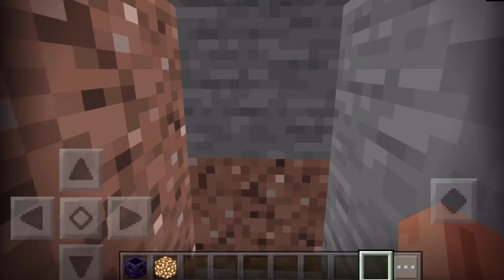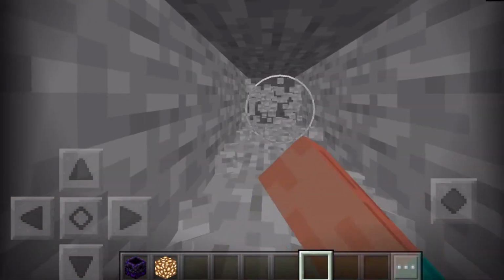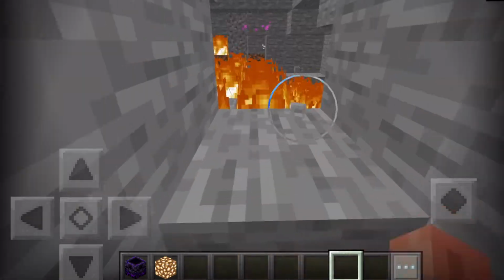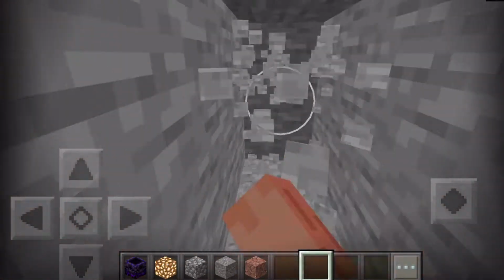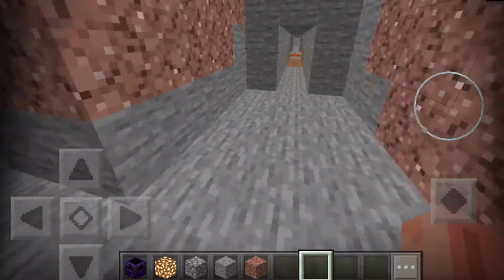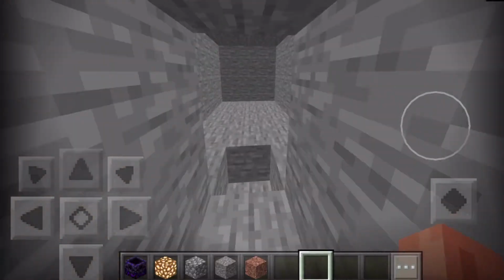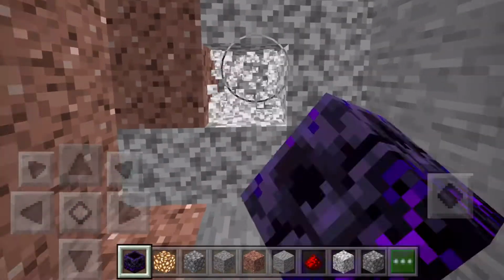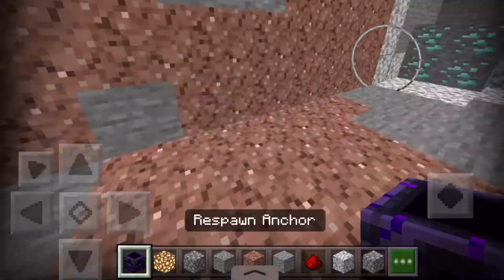THE FASTEST WAY TO FIND DIAMONDS!!! (1.16+ NETHER UPDATE MINECRAFT BEDROCK EDITION!!)